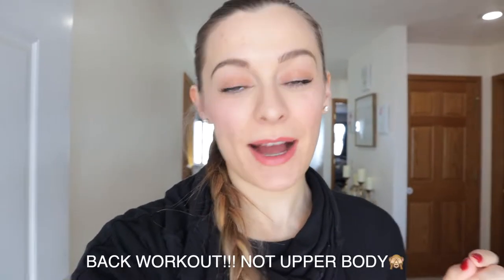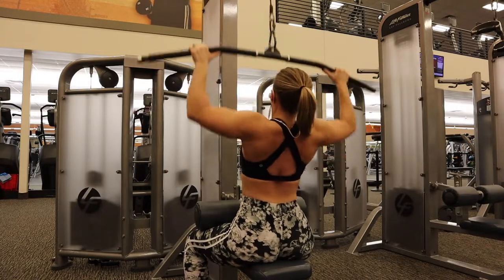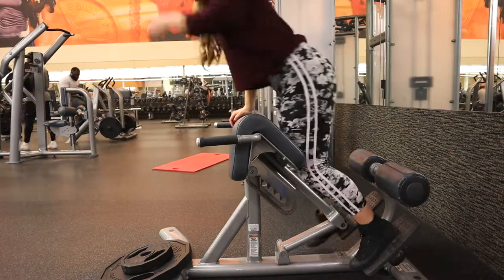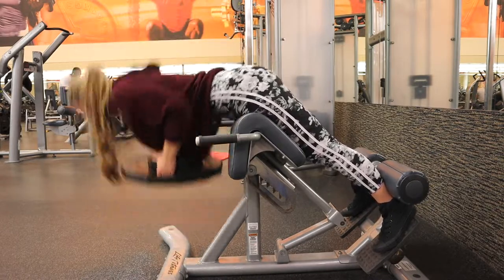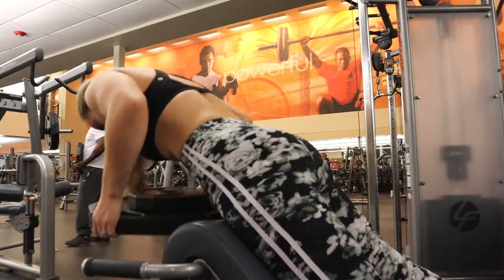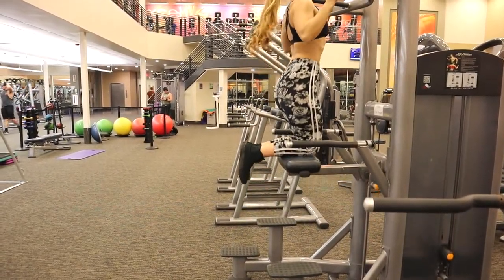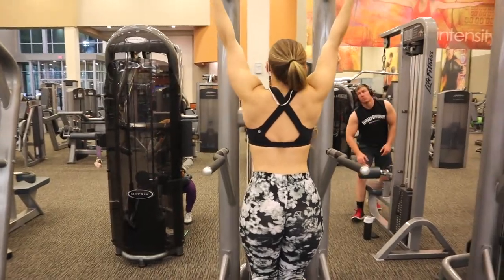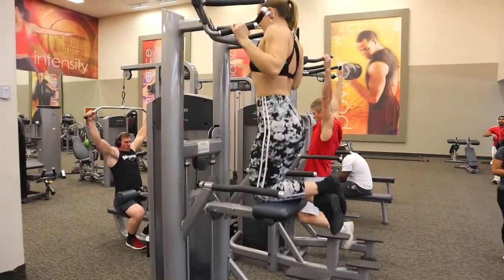QUICK and EFFECTIVE BACK WORKOUT 2019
If you’re new here, Hi! I’m Liz. I am a 22 year old wife and mama! I am very passionate about helping you become your most healthy and thriving self, finding JOY and EMPOWERMENT through healthy living! And overall living a more vibrant life.
My channel focuses on all things Faith, Family, and Fitness related.

The music in this video is not mine, you can find it here:

XOXO,
LIZ